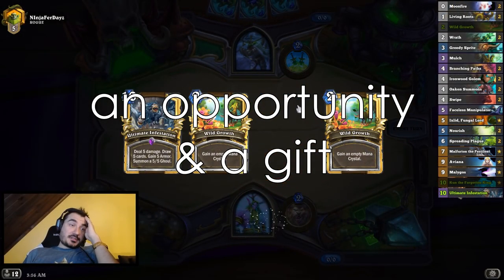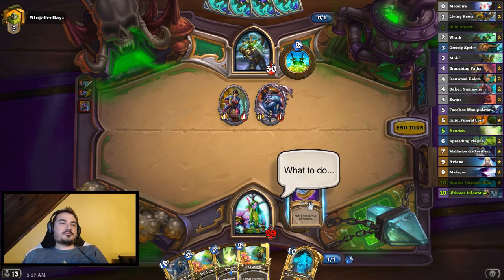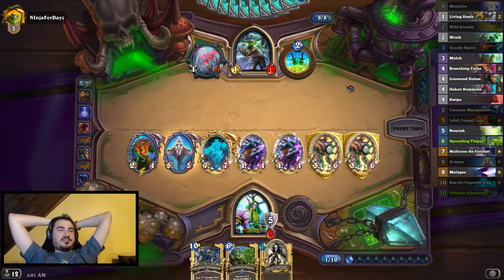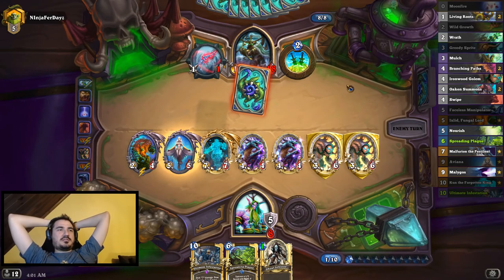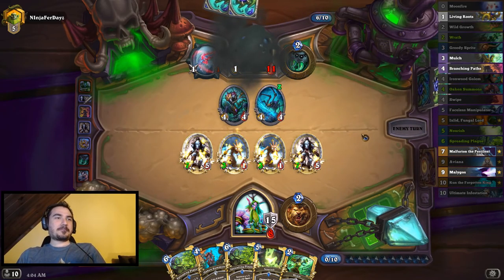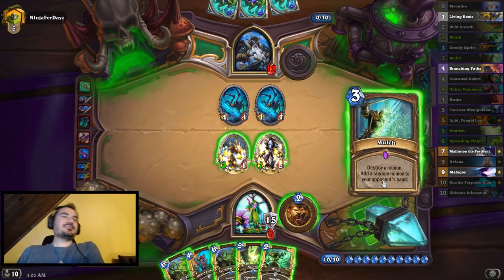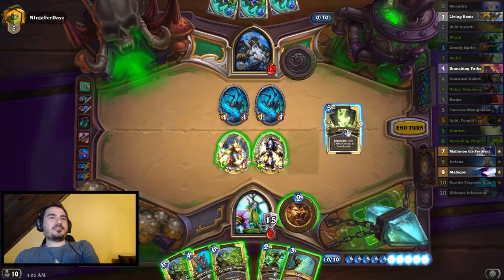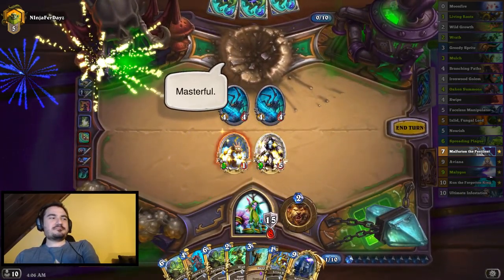[Hearthstone] A Game of Role Reversal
Hearthstone KnC | When the aggressor and the defender switch roles in the middle of a game
Get some Anker products to extend your gaming on the go:
PowerCore II 10000
PowerCore II 20000
Powerline+ II with lightning 6ft
Powerline+ II with lightning 3ft